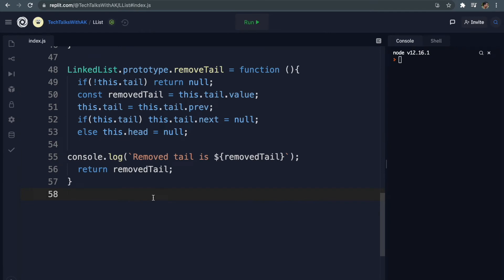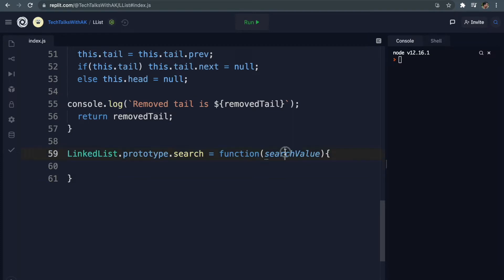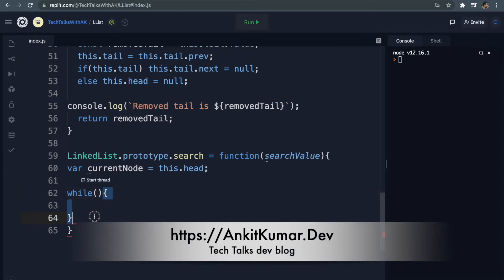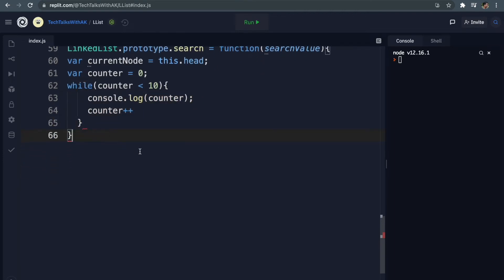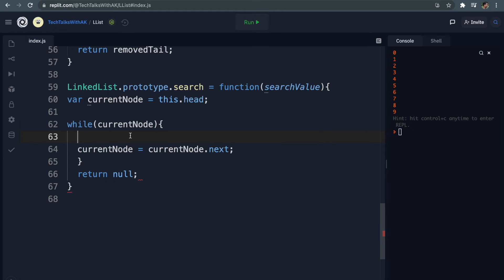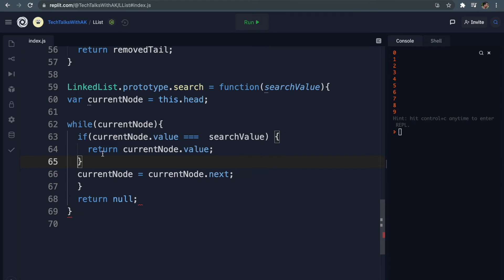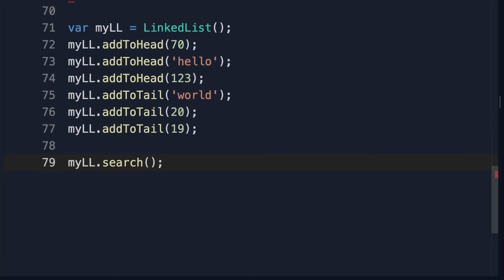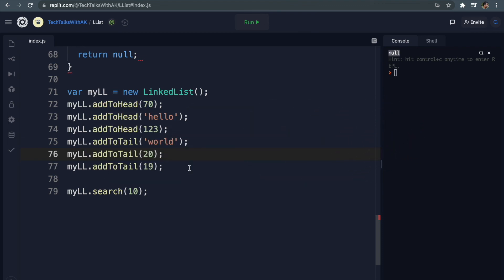How to search in Linked List | Search data inside Linked List | Data Structures with JavaScript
Other videos on Data Structures with JavaScript

Please share your suggestions and feedback with me in the comments below or on Twitter.